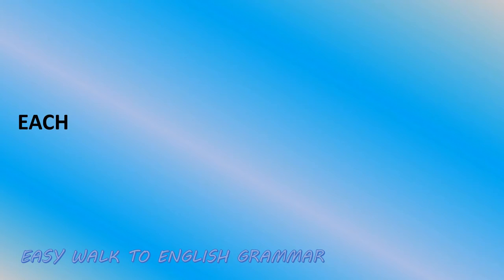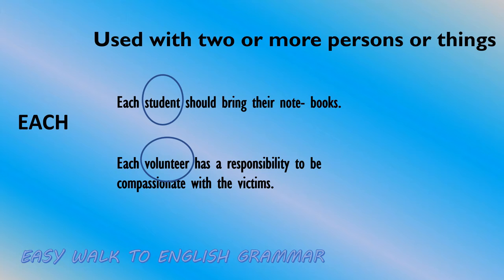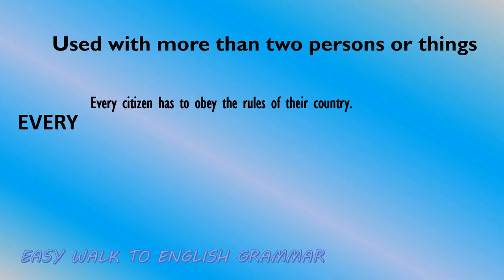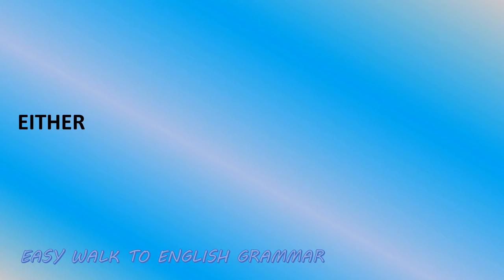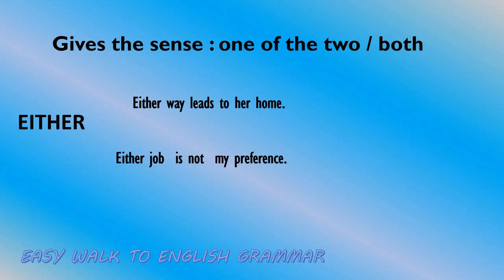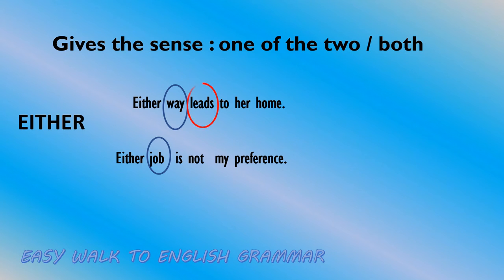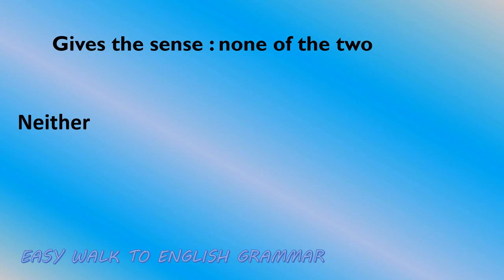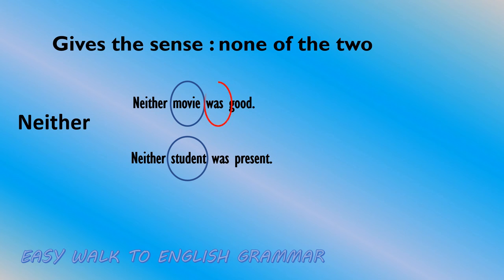DETERMINERS PART 5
DETERMINERS PART 5 is the last video in the series DETERMINERS. Through out the series a number of determiners are dealt in detail. Their connection with ADJECTIVES and ARTICLES  and THE use of SINGULAR & PLURAL forms of NOUNS and  VERBS along with the DETERMINERS  are seriously dealt with in the video. Moreover, their use in DAILY ENGLISH is also made clear through simple English and is absolutely beneficial for an ESL learner who would like to develop their Spoken and Communicative English skills.